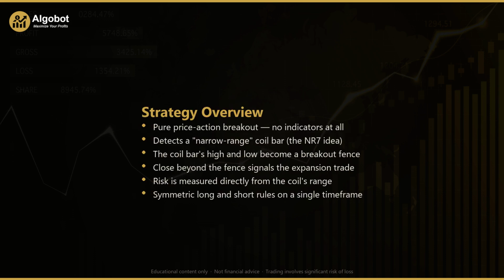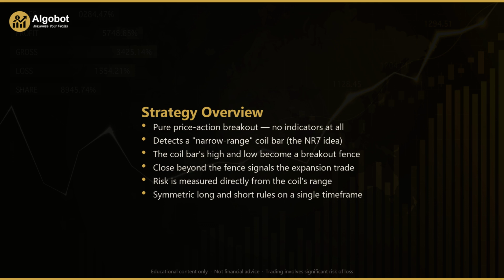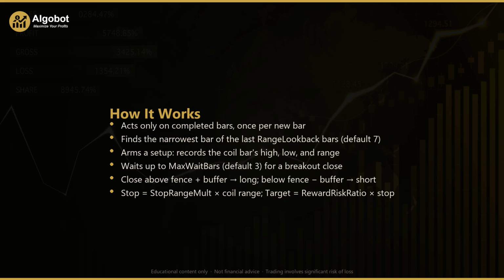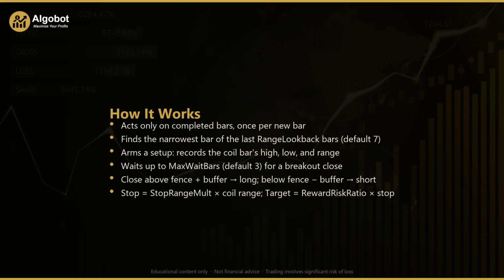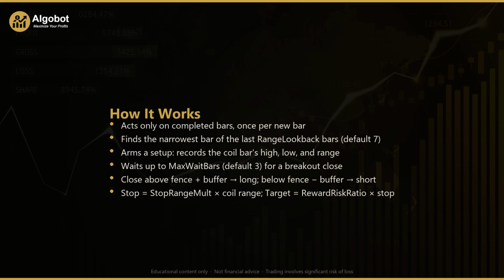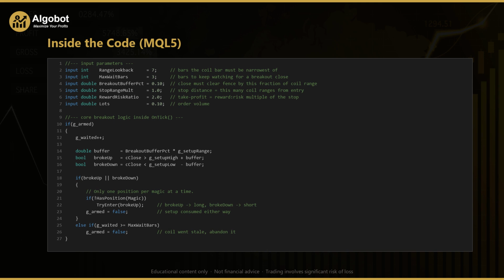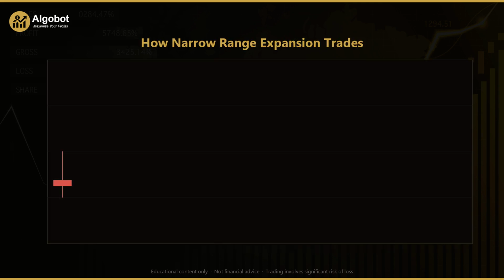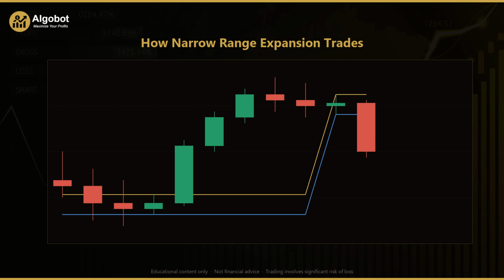Narrow Range Expansion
This video breaks down the Narrow Range Expansion EA, a pure price-action breakout system built on the classic NR7 narrow-range bar pattern — with no indicators at all. You'll learn how it spots a coil (the narrowest bar of recent candles), waits for a confirmed breakout close, and derives its stop and target from the coil's own range.

Parameters overview:
• RangeLookback — how many bars the coil must be the narrowest of
• BreakoutBufferPct — how far the close must clear the fence to count
• RewardRiskRatio — take-profit set as a multiple of the stop distance

00:00 Introduction
00:30 Strategy Logic
01:30 Parameters
02:30 Backtest Results